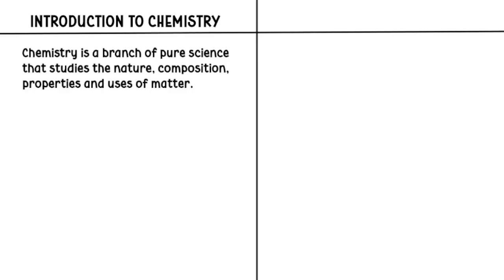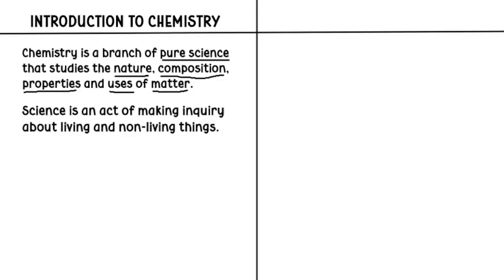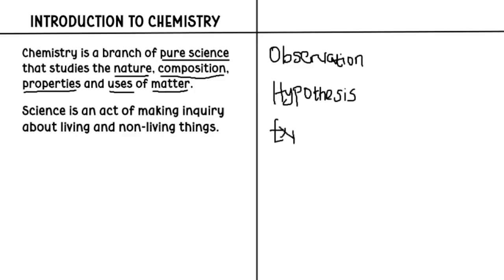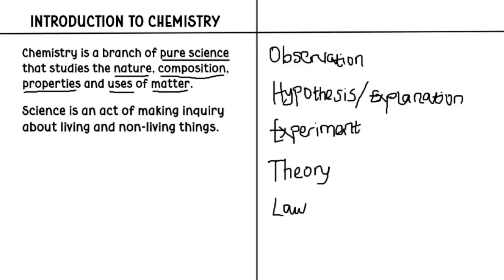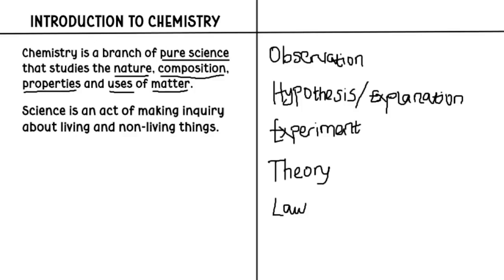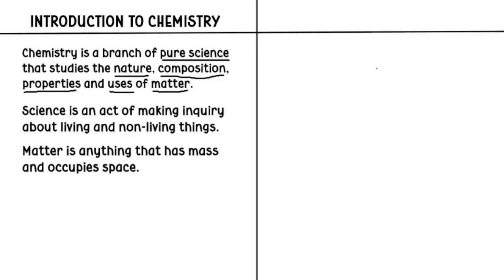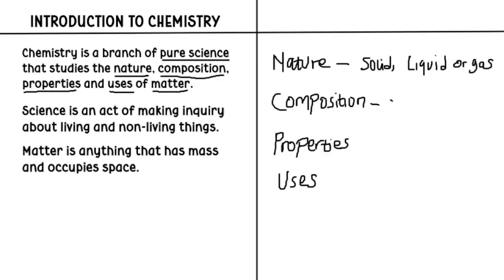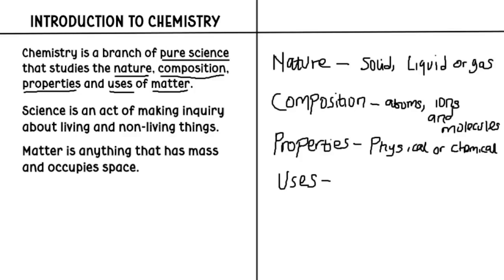INTRODUCTION TO CHEMISTRY: Unlocking the basics of the subject chemistry.